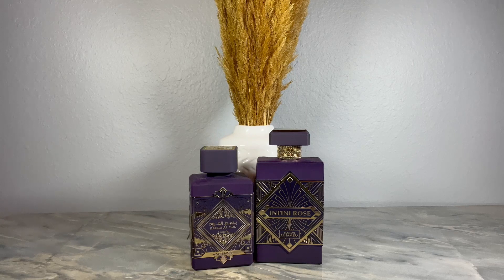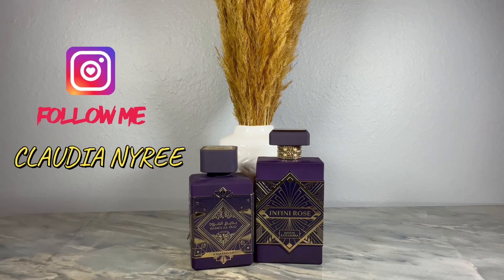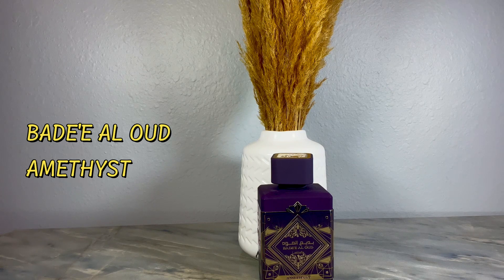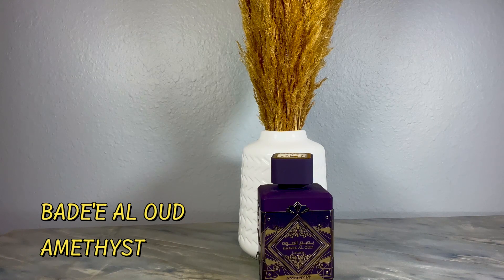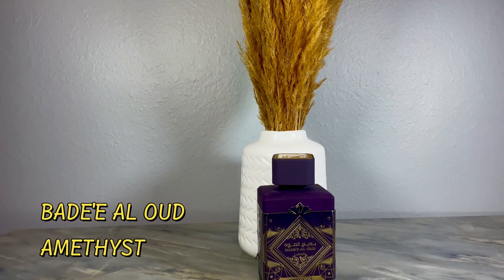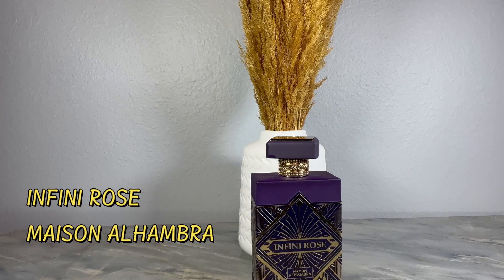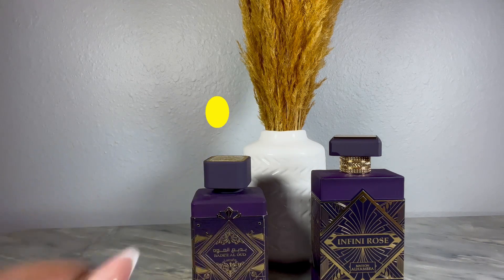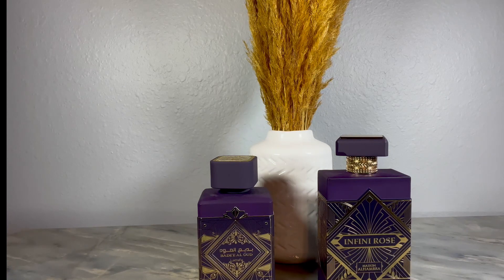EPIC BATTLE OF LATTAFA FRAGRANCES | AMETHYST VS INFINI ROSE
Hello, my butterflies 🦋

Love perfume? Then you're going to love this clash of perfume favorites – Amethyst vs Infini
Rose!

 In this episode of the Epic Battle of Fragrances, we test out two of the latest lattafa fragrances and see who comes out on top.

Middle Eastern Fragrances Discounts

💥 Shop Maison d'Orient 💥

✨Shop Intense Oud ✨

✨Shop Amir Oud Fragrances✨

💥 💥 Discount Website 💥💥

💥 💥 Amazon Shop

💥 💥 Discount Website 💥💥